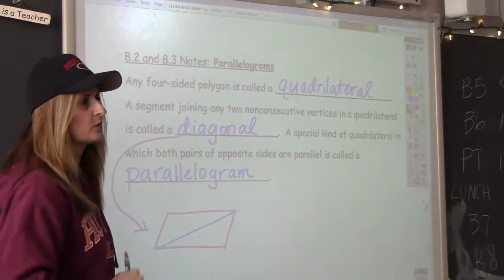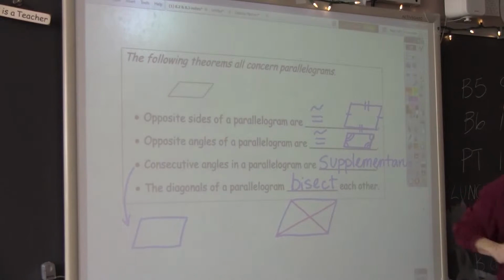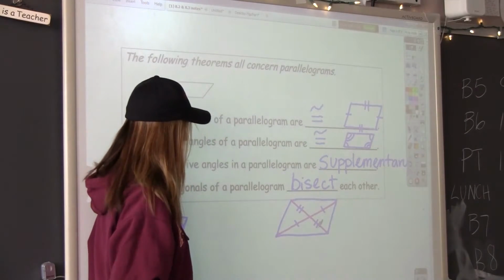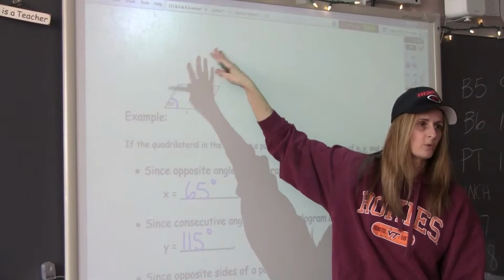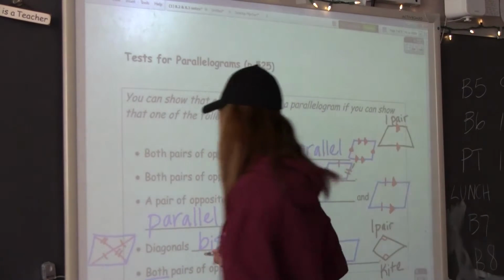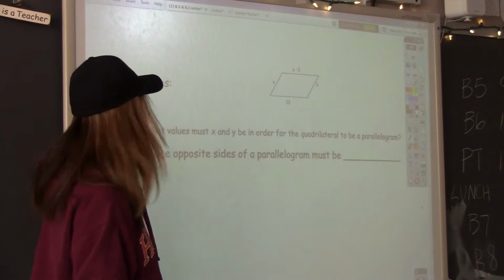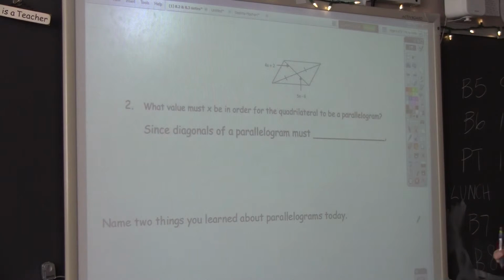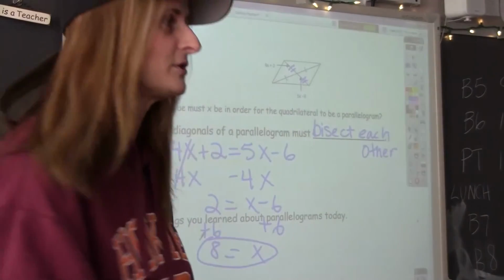8 2 & 8 3 Parallelograms